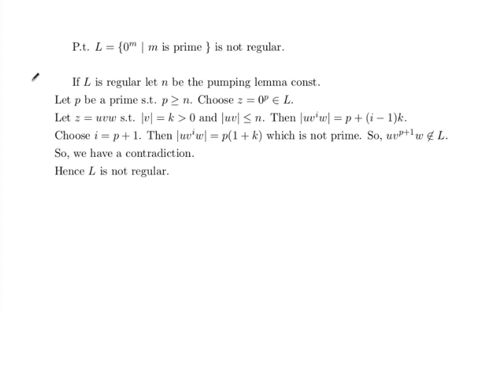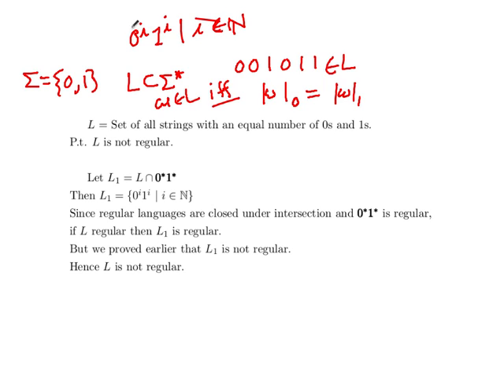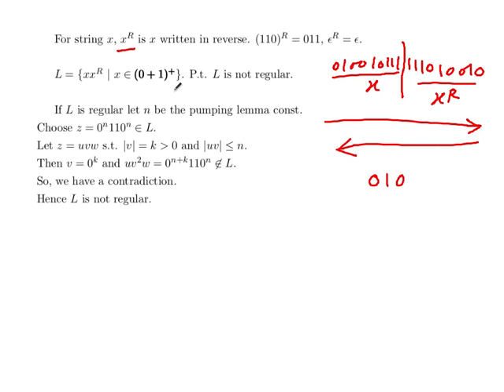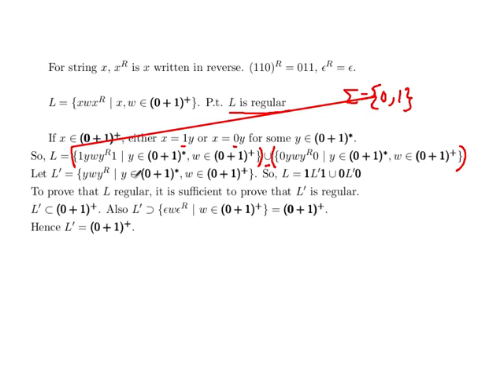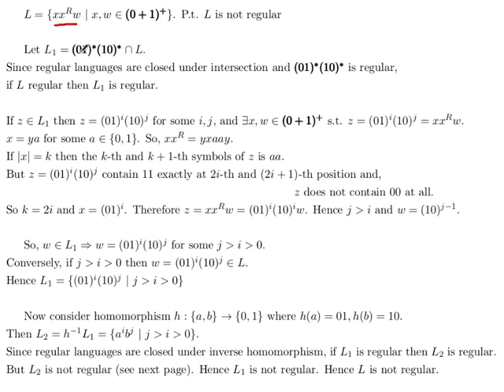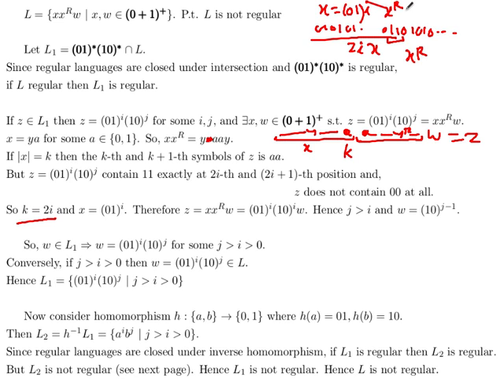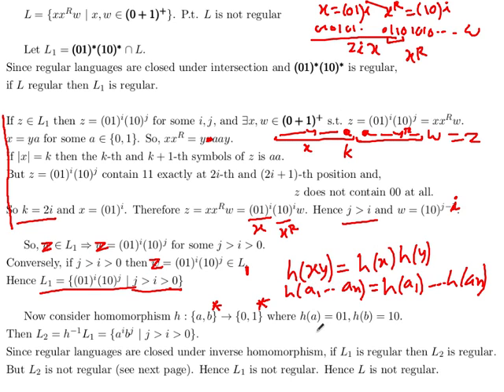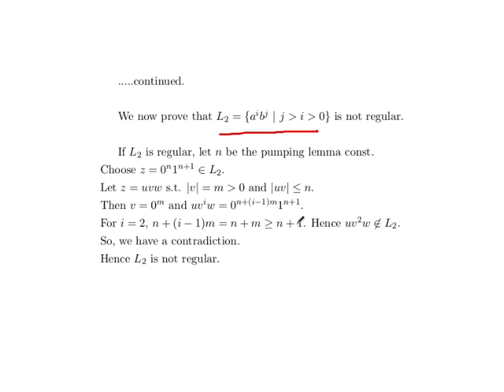ToC22 Problems On Pumping Lemma And Closure properties Of Regular Language